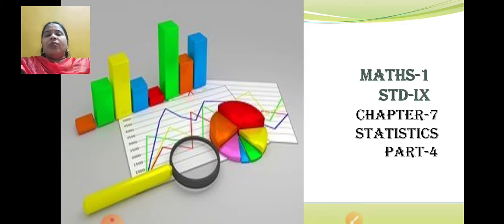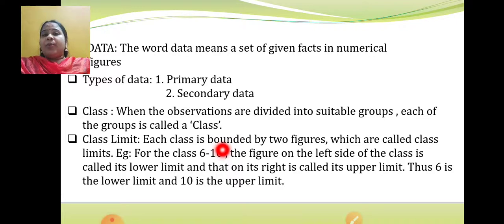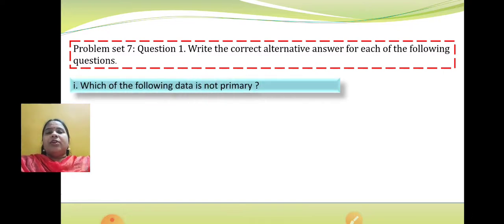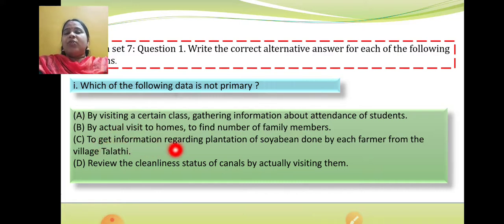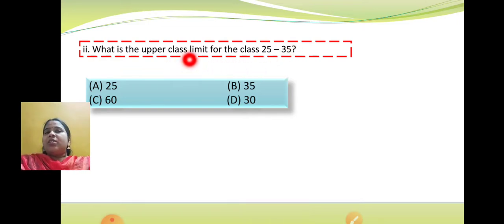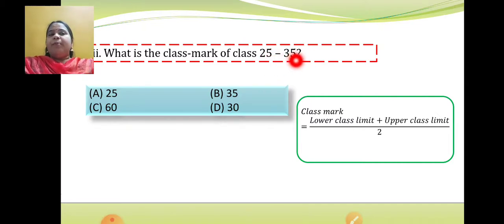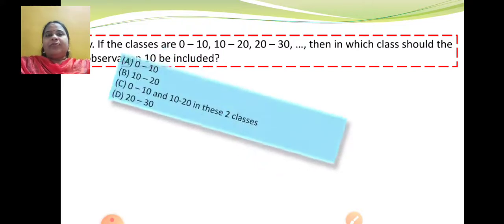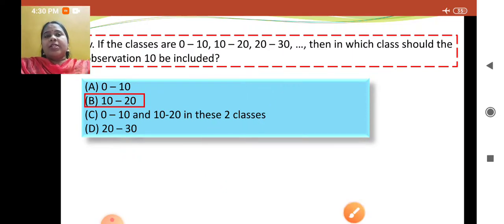Class_9_algebra_chapter_7_statistics_part_4